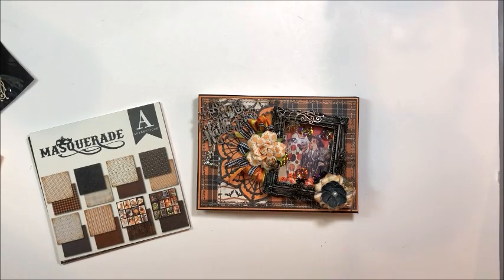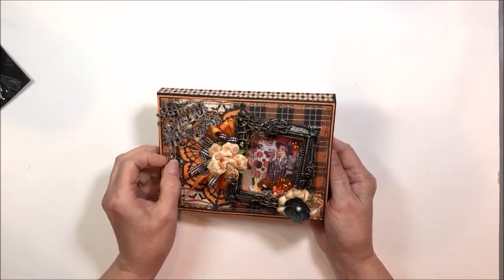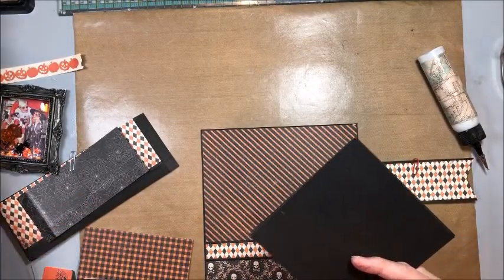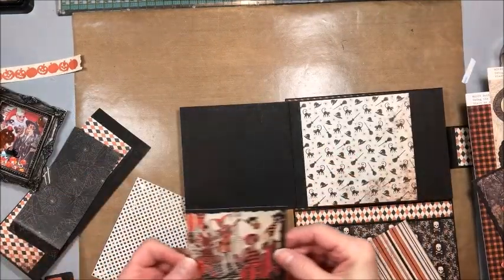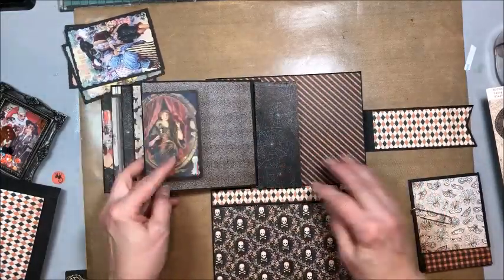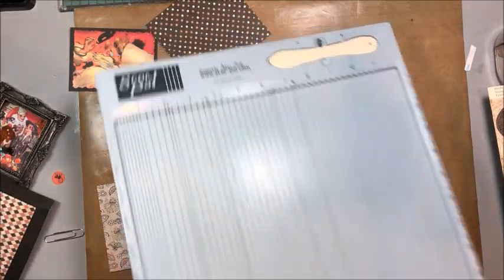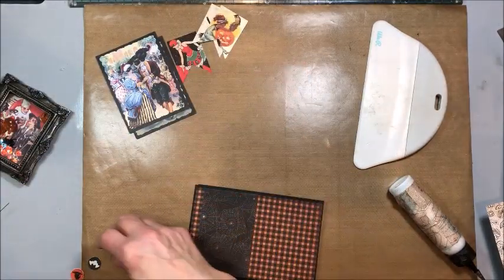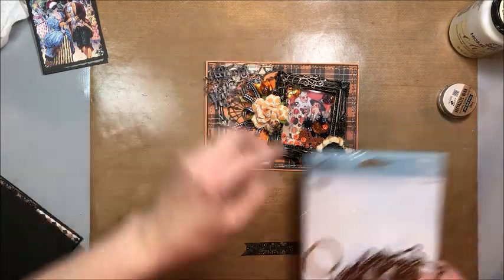Authentique Masquerade Halloween Photo Wallet Tutorial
Join me as I share an easy to follow tutorial for a Spooktacular Authentique Paper Masquerade Halloween Photo Wallet.    We will work together step by step to build the folio base, add the magnetic buckle closure, create the waterfall pages, add flips and flaps and pockets and create frightfully fabulous magnetized mini wallet sized folios.

I'll share tips and tricks for decorating the folio cover, creating the faux finish resin frame, and adding finishing details.

The techniques and mechanisms in this folio can easily be translated for use with other themes and papers.

Featuring Authentique Paper's Masquerade Collection, Reneabouquets Beautiful Board, Really Reasonable Ribbon, Amazing Paper Grace Dies, Buttons Galore and More Sprinkletz and sequins and Prima Flowers.